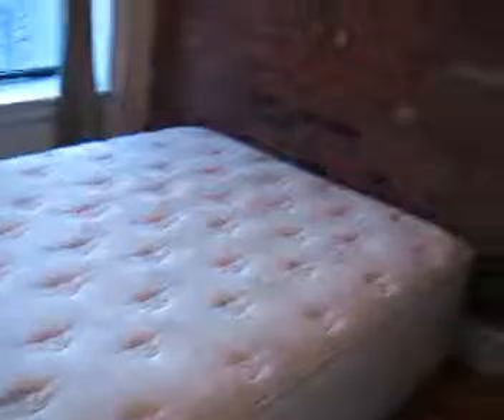NEWLY RENO*AWESOME REAL 1BR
New renovation from floors to ceilings! Separate living space with exposed brick and excellent sunlight! Large bedroom with oversized closet, easily fit your queen sized bed, separate windowed kitchen with stainless steel appliances, granite counter tops and custom dark cherry wood cabinets, full marble windowed bath and more!! All on best west village street!!